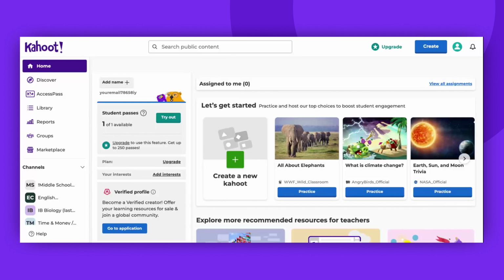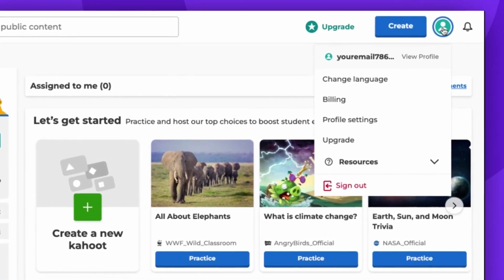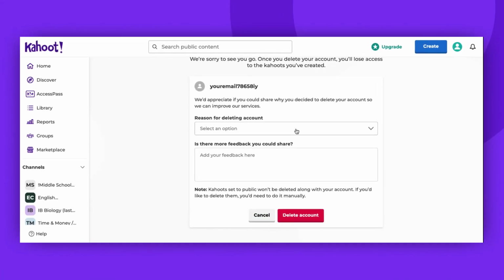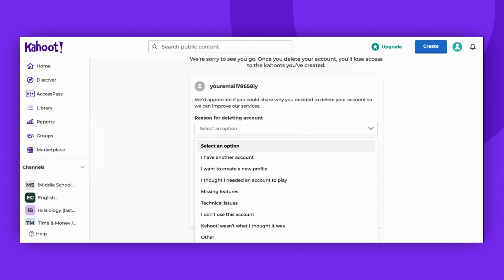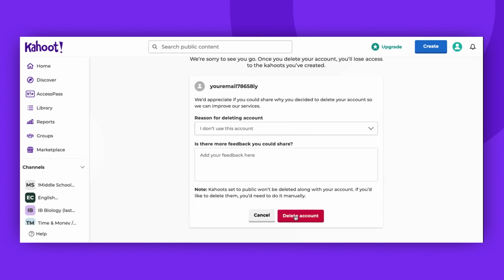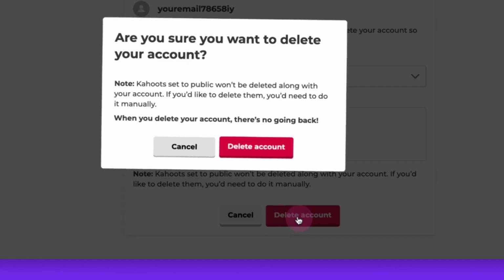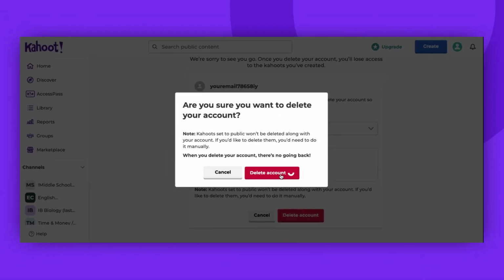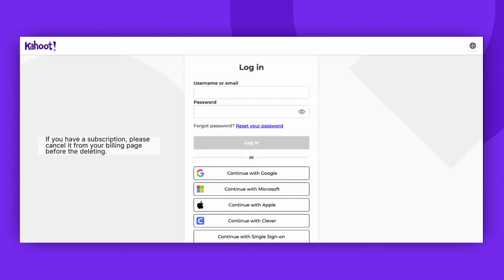OUTDATED: How to delete Kahoot! account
Learn how to permanently delete your Kahoot! account with this easy step-by-step guide. Whether you're looking to close your account for personal reasons or switching to a different platform, this tutorial will show you how to delete your Kahoot! account safely and quickly. Follow these instructions to ensure your data is removed securely.

Next steps:
to read about deleting your account.